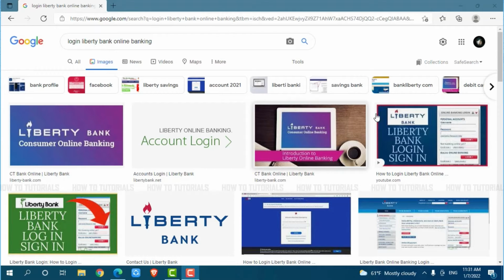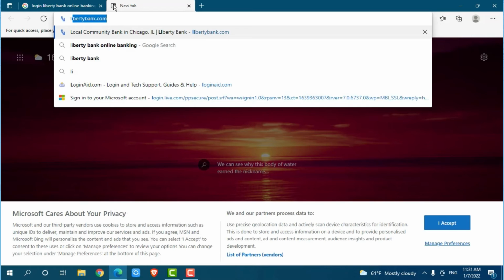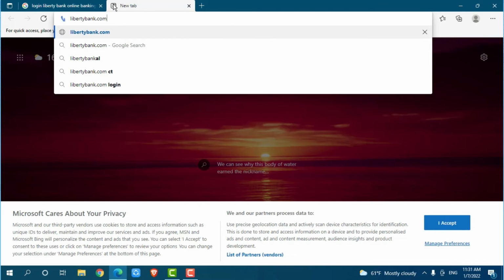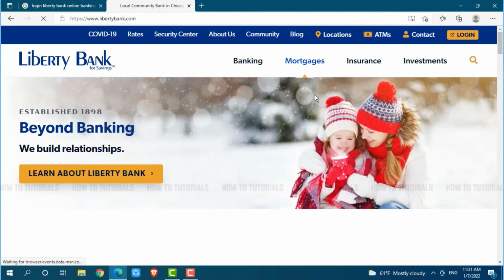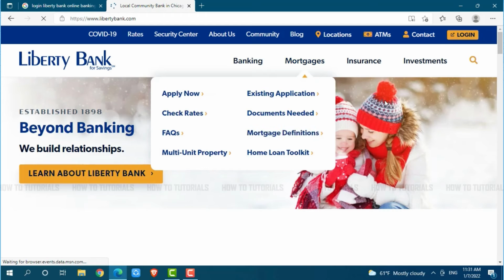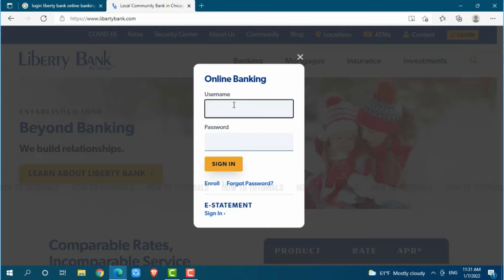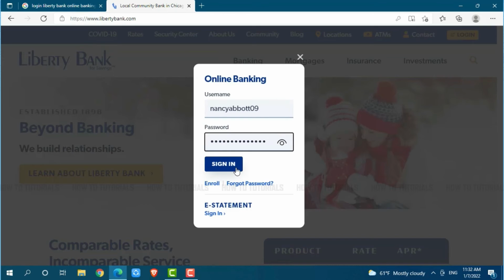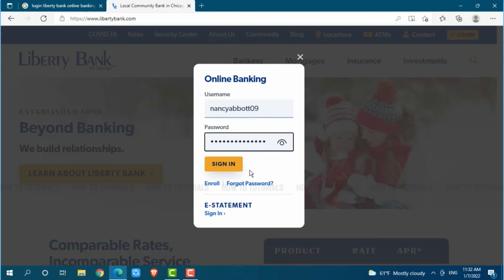How To Login Liberty Bank Online Banking Account 2022 | Liberty Bank Online Account Sign In Help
"How To Login Liberty Bank Online Banking Account 2022 | Liberty Bank Online Account Sign In Help | LibertyBank.com" - A Video Guide by How To Tutorials.

This tutorial video guides you on how you can get sign in to Banking account of Liberty Bank.
1. Open any browser and search in for libertybank.com and press ‘Enter’.
2. At the webpage, click on Log In.
3. Provide Username and Password and click on ‘Sign In’.
You will get logged in to your banking account of  Liberty Bank.
Just incase if your login details you can recover it through clicking on ‘Forgot password’ and go for further process.